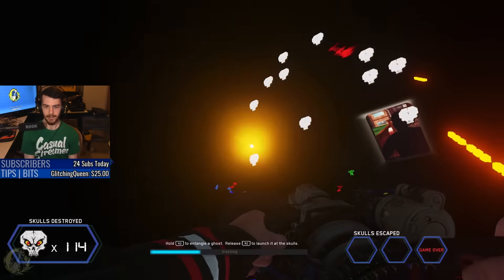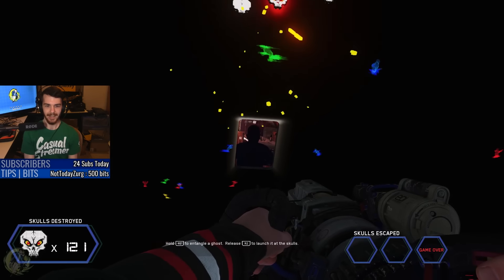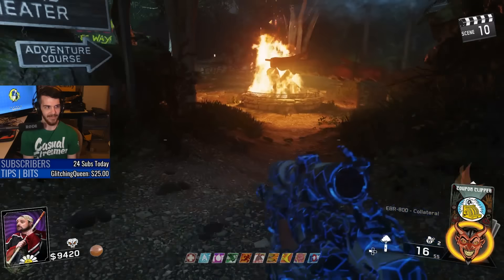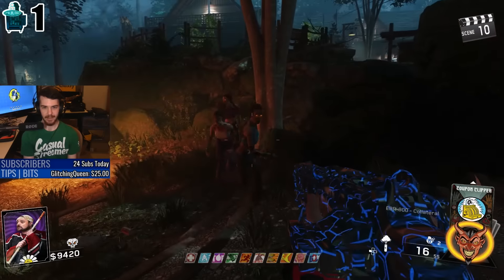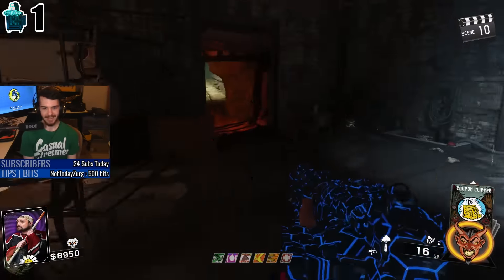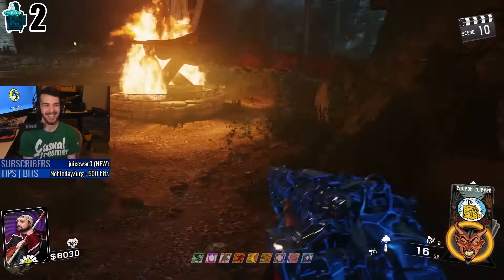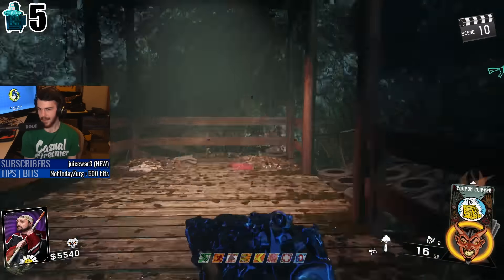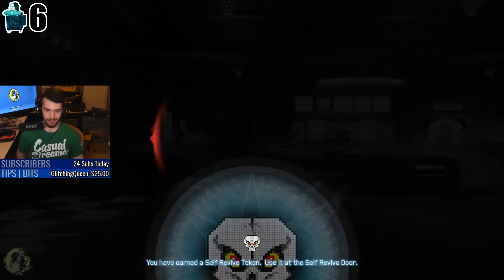GHOSTS 'N SKULLS 2 REWARDS SOLVED - Rave in the Redwoods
We have a understanding of what the skull token we receive after completing Ghosts 'N Skulls 2 for Co-op AND Solo. I focus on the solo reward in this video.